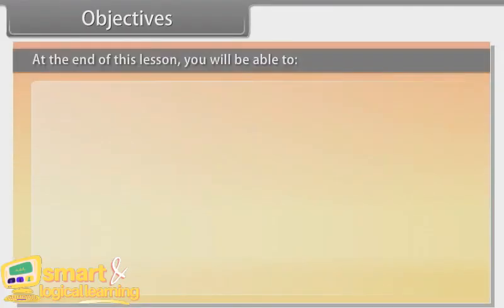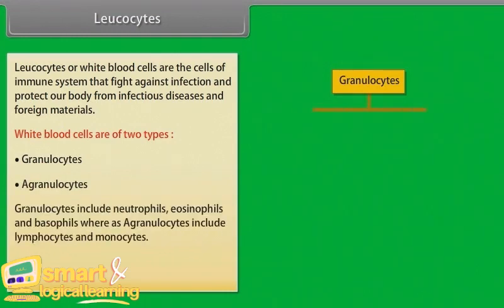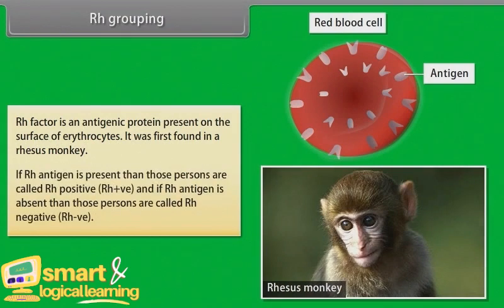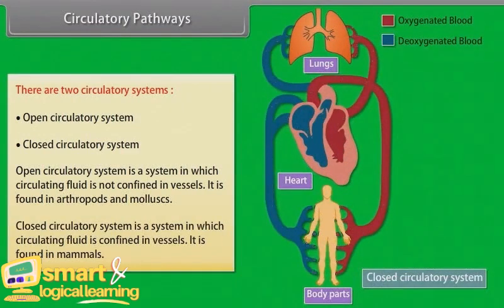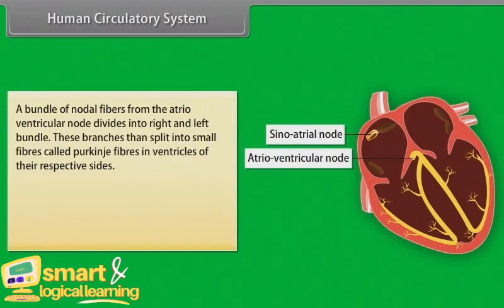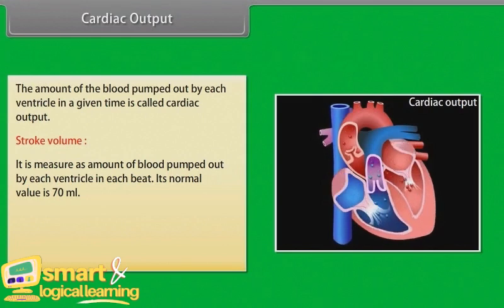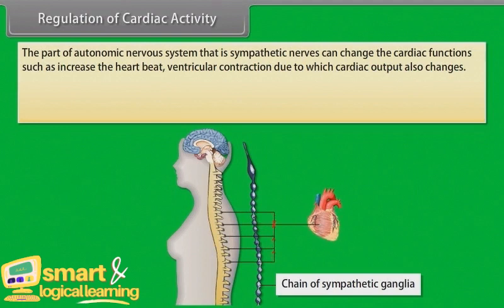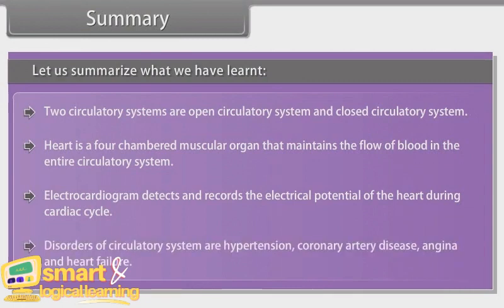Body Fluids a& Circulation